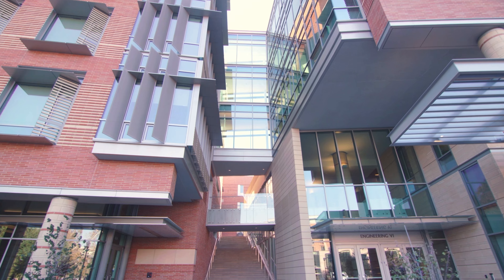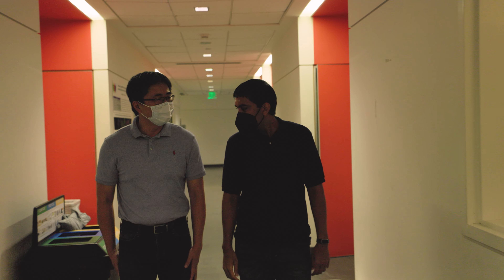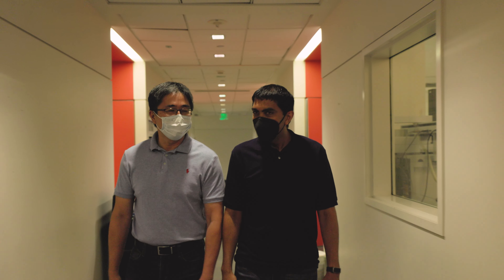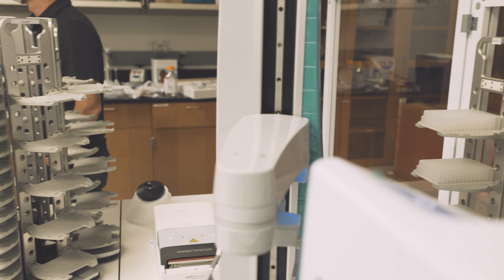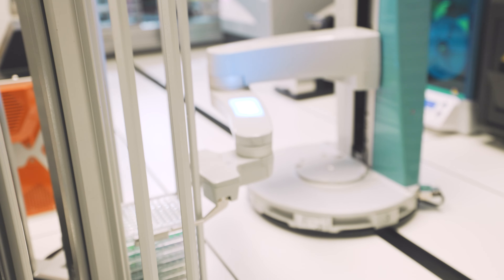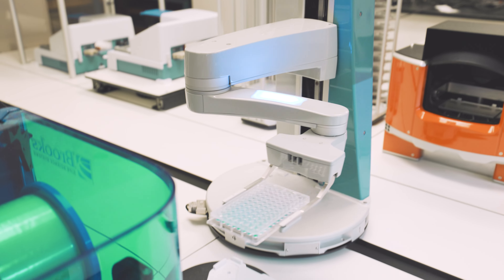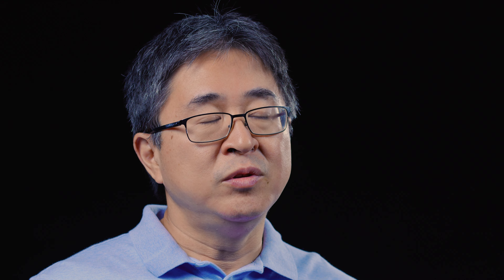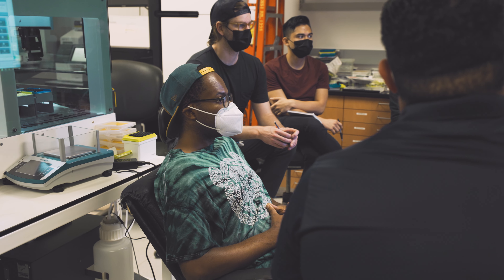Noble Innovation Fund researchers find synthetic biology approaches to cannabinoid production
Investigators:   Yi Tang; Neil Garg

A project dedicated to using yeast to produce potential medicinal compounds naturally found in the cannabis plant is helmed by CNSI member Yi Tang, professor of chemical and biomolecular engineering, of chemistry and biochemistry and of bioengineering, and Neil Garg, the Kenneth N. Trueblood Endowed Professor of Chemistry and Biochemistry and chair and distinguished professor of chemistry and biochemistry. This is the first UCLA-based grant to utilize the CNSI’s new Living Biofoundry, established through the National Science Foundation–funded BioPACIFIC Materials Innovation Platform.

The Noble Family Innovation Fund, established with a $10 million philanthropic commitment to the California NanoSystems Institute at UCLA, supports basic and translational research involving interactions on the nanoscale — measured in billionths of a meter. Funding is earmarked for projects with substantial promise for commercialization and societal impact. The goal is to create a model for academic research and entrepreneurship that enables strategic investment to seed discoveries that have the potential to be translated for the public good

The researchers acknowledge the utilization of the NSF BioPACIFIC Materials Innovation Platform (DMR-1933487), a one of a kind user facility dedicated to creating a nexus for synthetic biology and materials to revolutionize high-performance polymers.